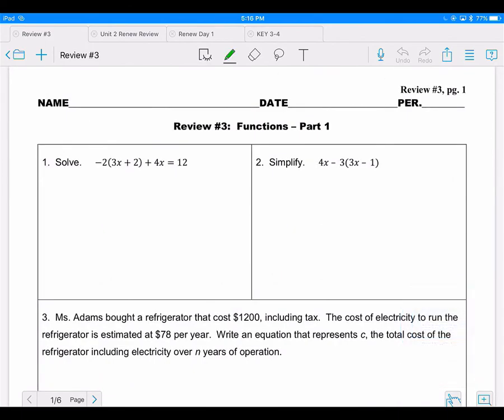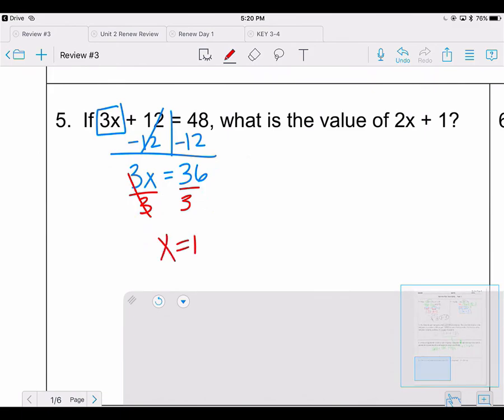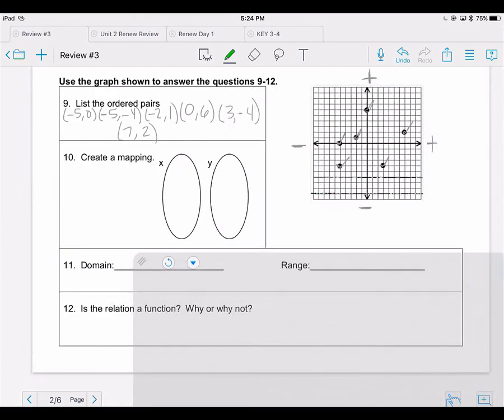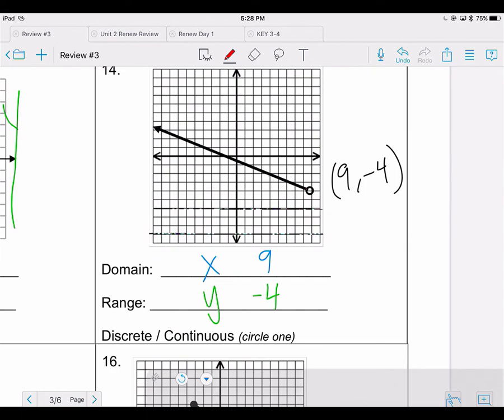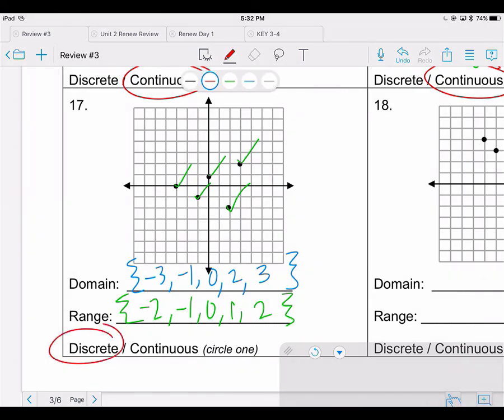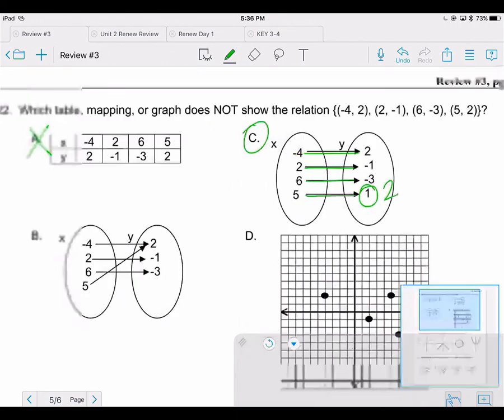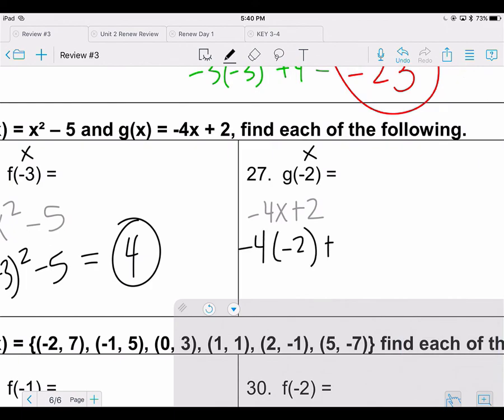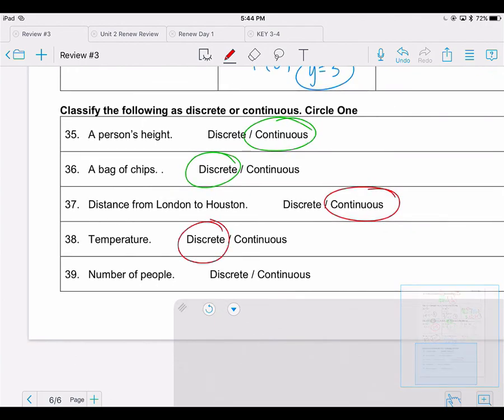Rev 3 Alg